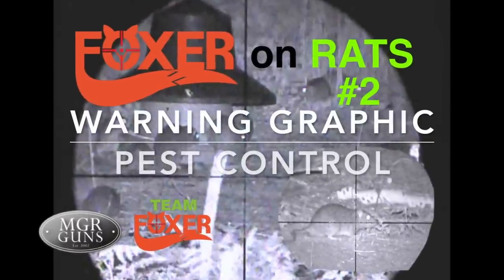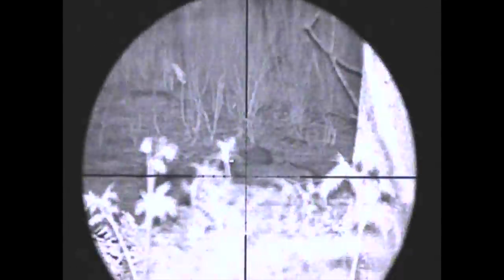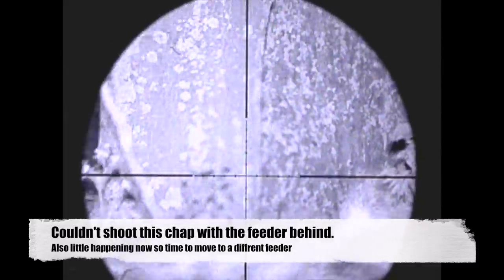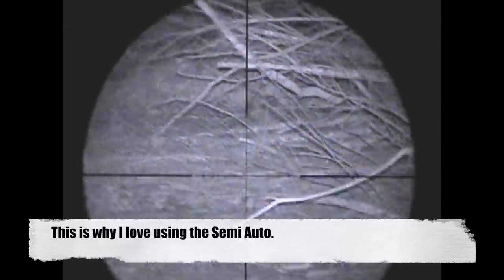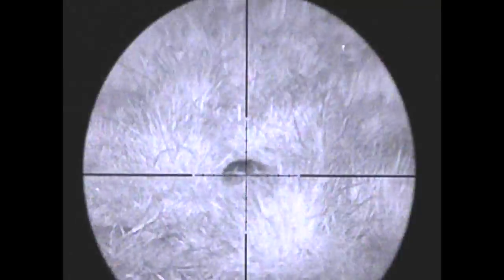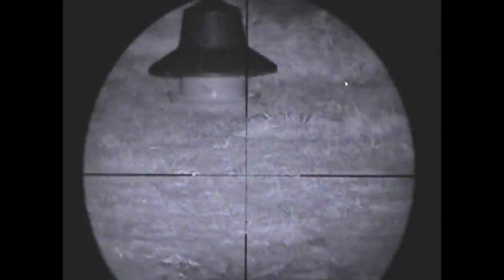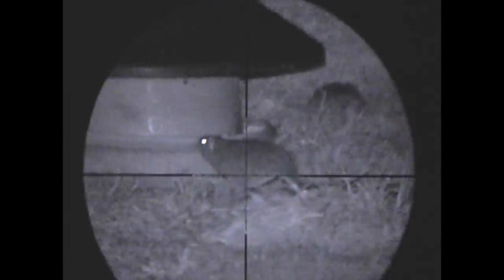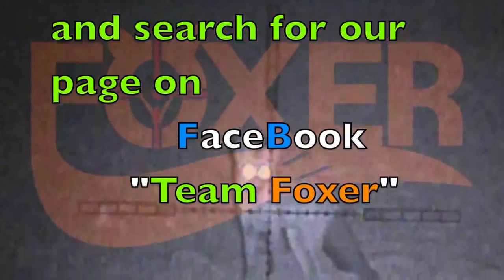Rat Shooting #2 With The Nitesite and Ruger 10/22 .22LR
To purchase great products or lots of ideas please visit Team Foxer's Amazon shop

This is the 2nd great nights rat shooting we've had in recent weeks.
My choice of gun so far has to be the Ruger 10/22 Auto. You'll see why. just 35 on this visit, but its clear we'll be back soon.
As good as my AirArms S510 is, the longer shots and speed are simply surpassed by the knock down power of the .22LR Bullet.

One little thing people may be able to help my with is upgrading some of my recording equipment. I'm looking to get a semi pro camcorder. but at a strong £1500 they don't come cheap. If you could spare even £1/$1 it would help massively. You can do that here:-